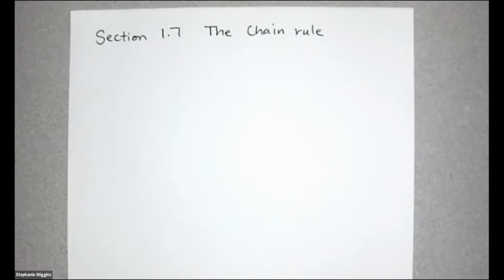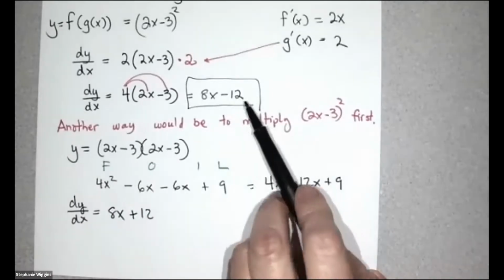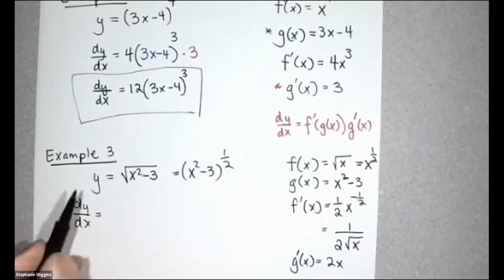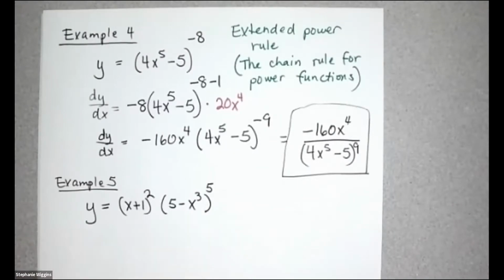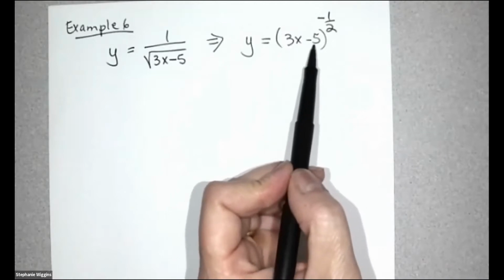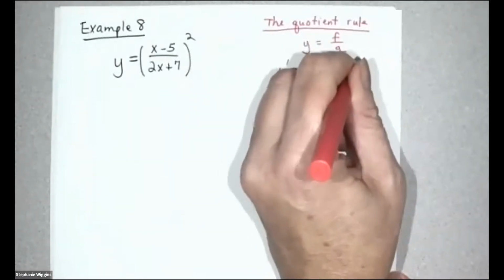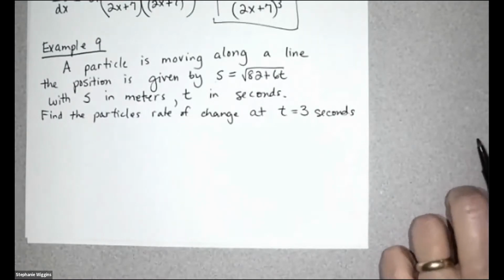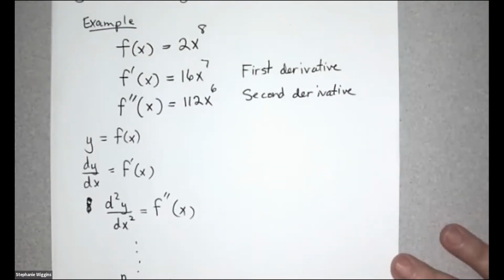1.7 The Chain Rule